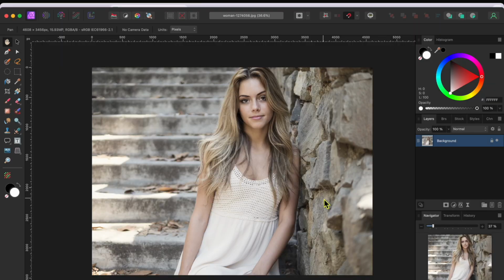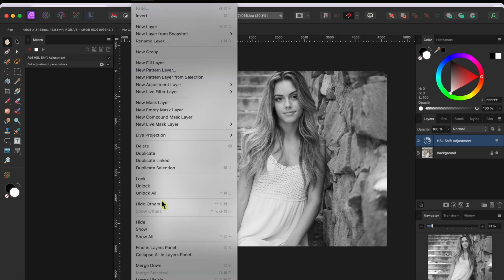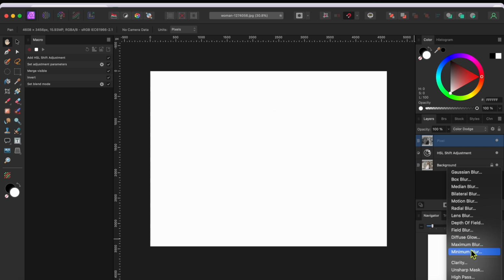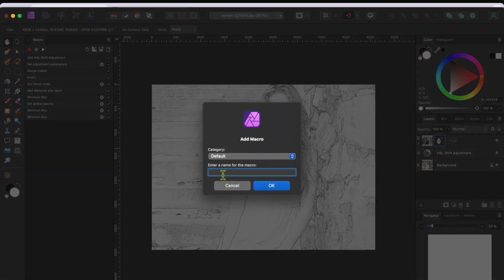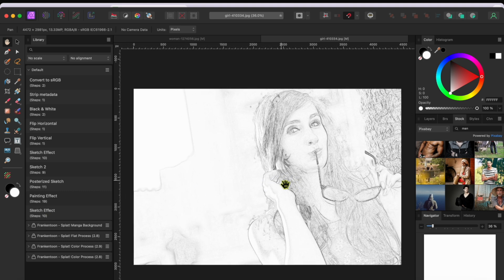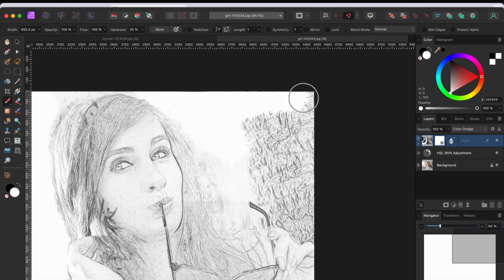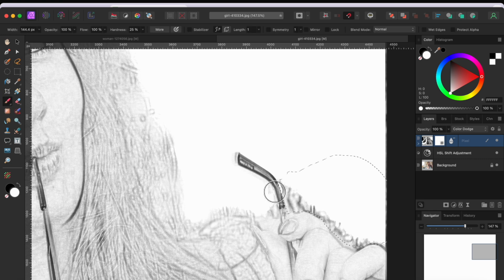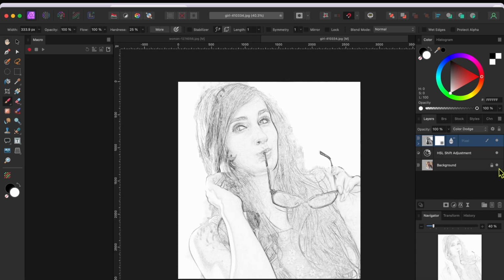Fast & Easy Sketch Effect Part I: Creating Macro in Affinity Photo 2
In today's video, we'll be making a fast and easy macro for a sketch effect.  Yes, I've done this one in my earlier videos but trust me, it's better now.

00:00 - Intro
00:23 - Start Macro & Sketch Effect
01:39 - End Macro & Saving to Library
02:20 - Using Macro
02:47 - Masking/Cleanup
03:56 - Cropping
04:14 - Recolor